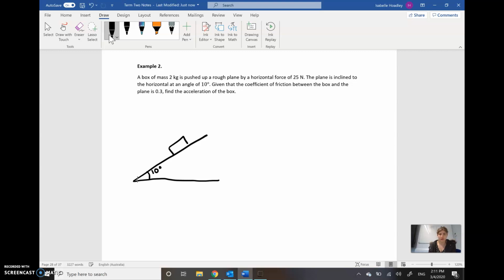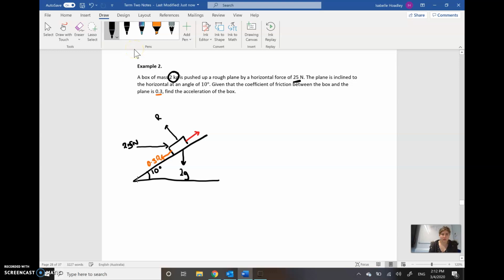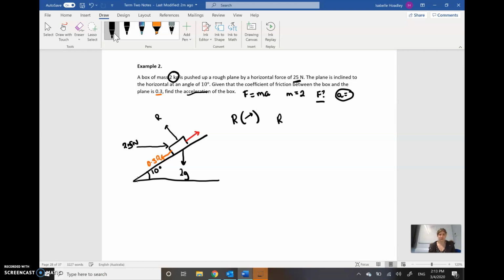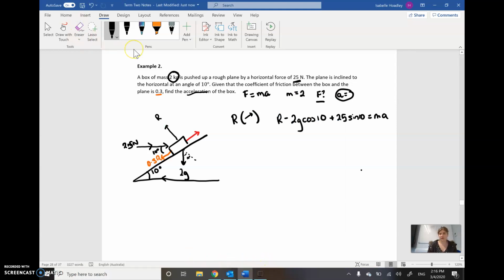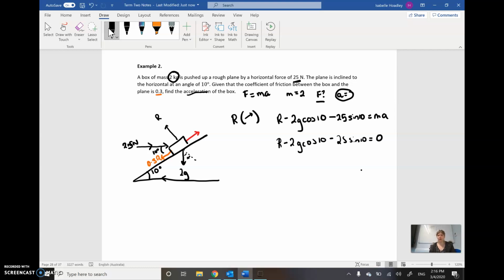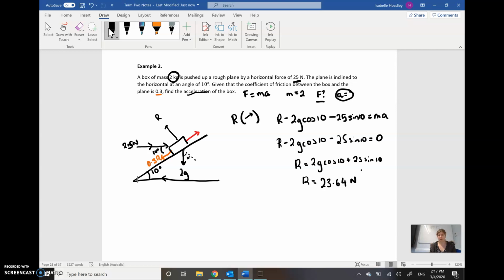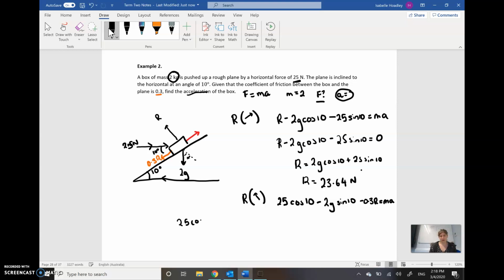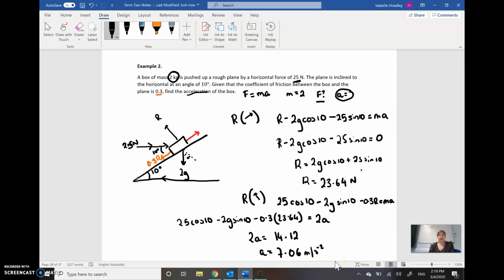Mechanics 7.5 Example 2